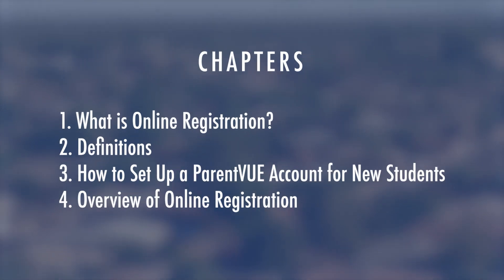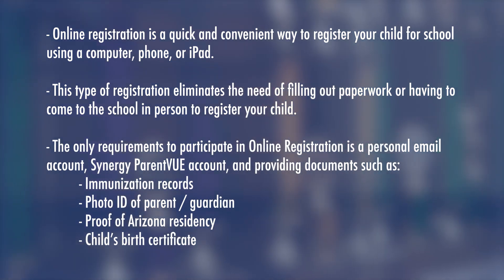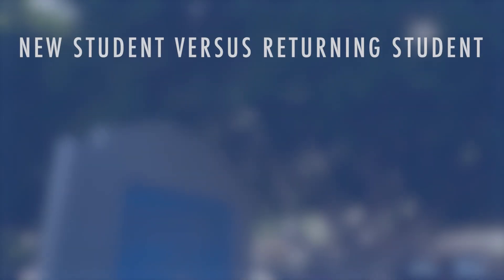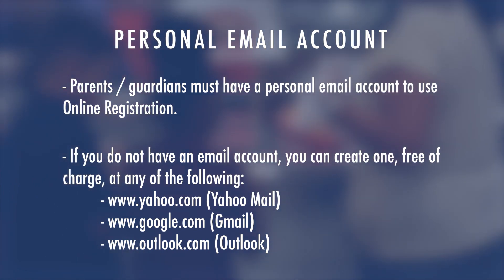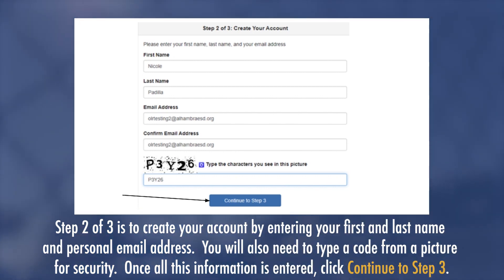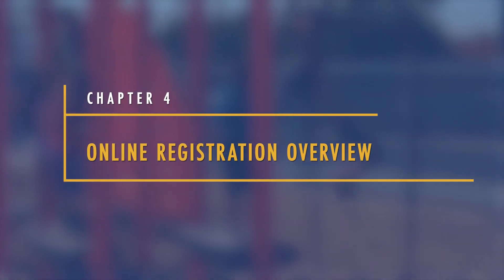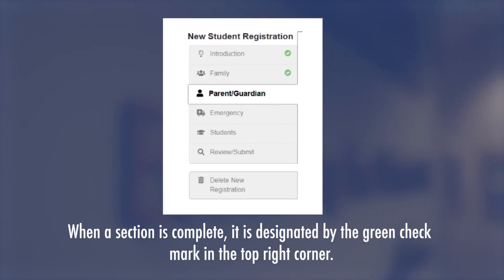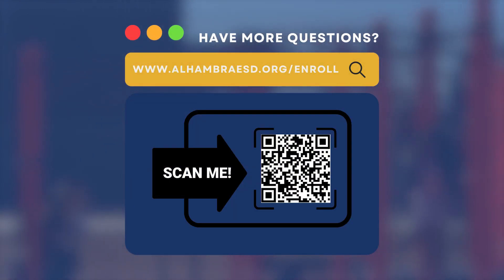AESD Online Registration - English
Are you interested in enrolling your child in the Alhambra Elementary School District in Phoenix? Check out this video to get started on online registration now!

CHAPTERS
0:00 Intro
0:24 What is Online Registration?
1:00 Definitions
1:46 Setting Up ParentVUE Account
3:13 Online Registration Overview
4:26 Questions?
4:34 Outro